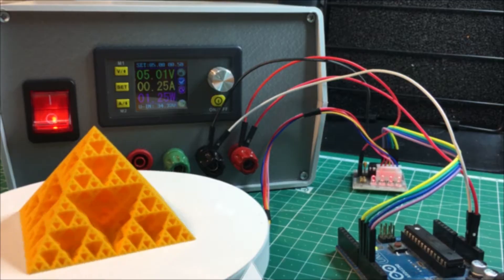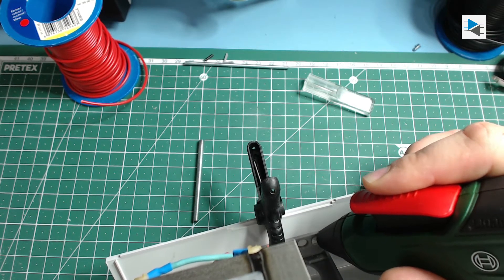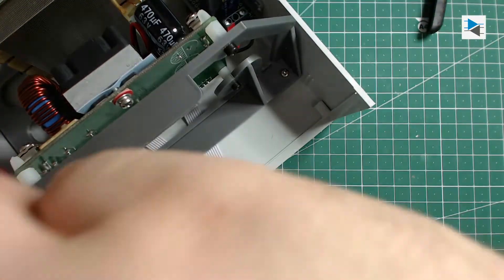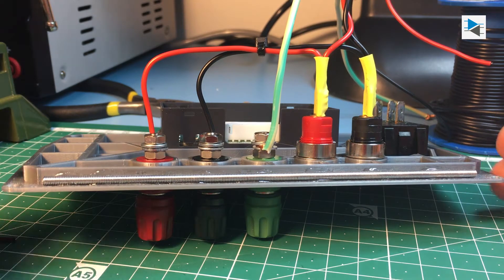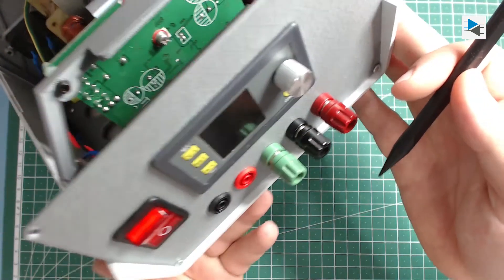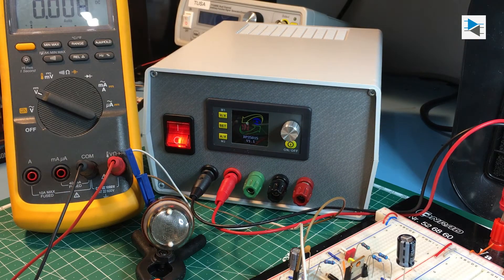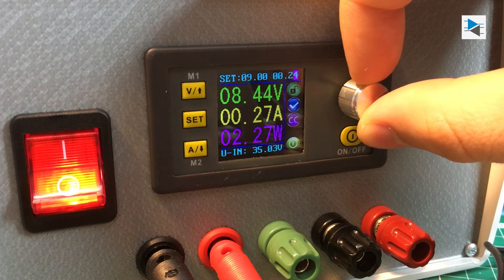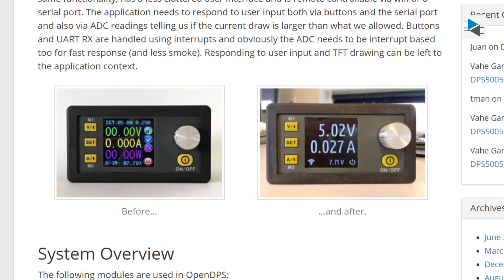DIY Lab Power Supply - DPS 5015 (Part 2)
This is the second part of our DIY laboratory power supply based on the DPS 5015 Module. This week we mount the electronics on custom 3D-printed brackets and connect everything up. Afterwards we do a little tour and power up a nixie tube test circuit and Charge a LiPo Battery!

Note: The conductors showed in this video are not rated to the theoretical full 15A current delivering capability of the DPS5015.
EN 60204-1 states that 0.75mm^2 conductors shown here are rated at a maximum of 9.5A at an ambient temperature of +40°C. If you need more than that I suggest using at least 1.5mm^2 conductors. I have corrected that Issue on my supply and also added a heat-sink for the bridge rectifier. All this will be addressed in part 3. Thank you for the comments!